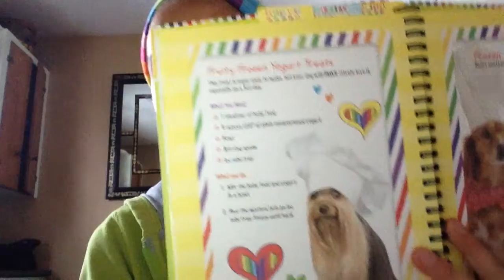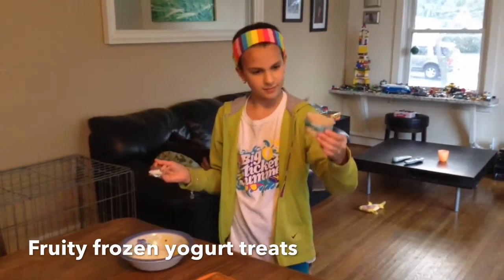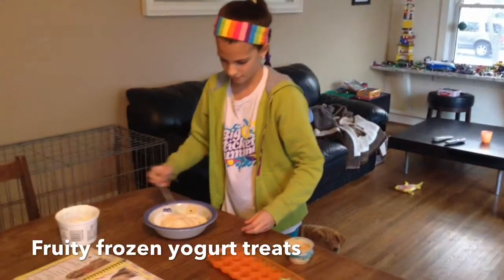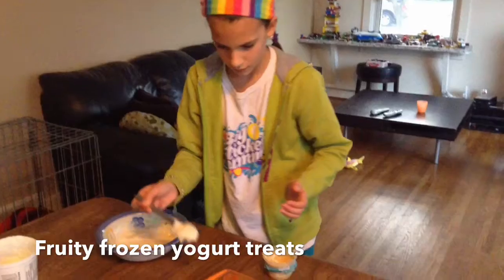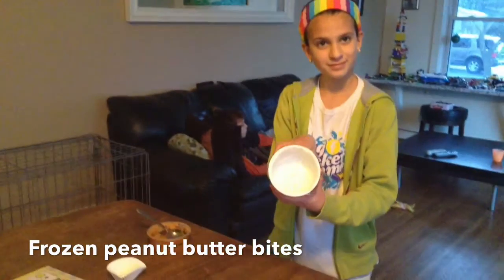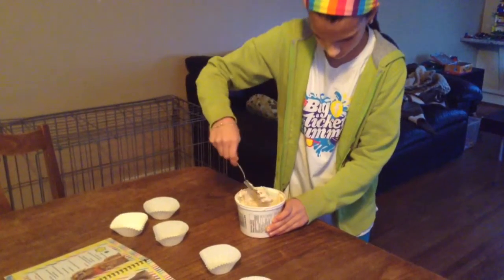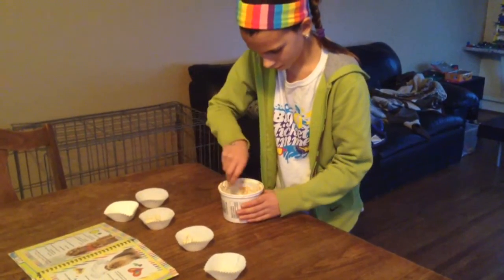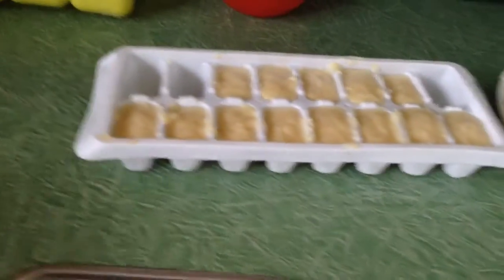How to make home made dog treats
Today I'm showing you guys how to make home made dog treats!!!